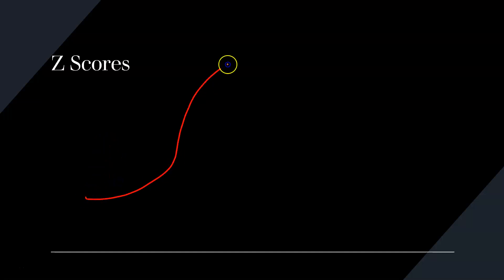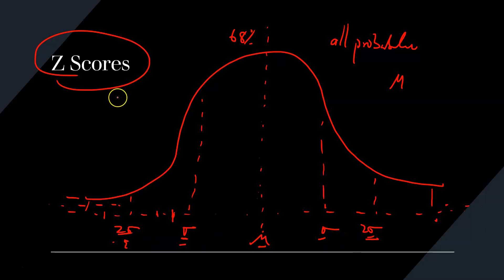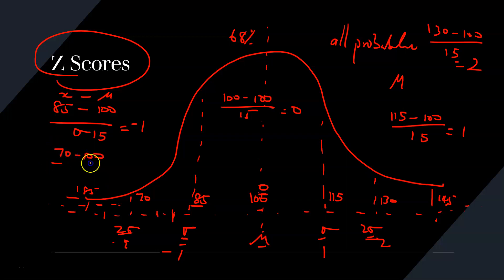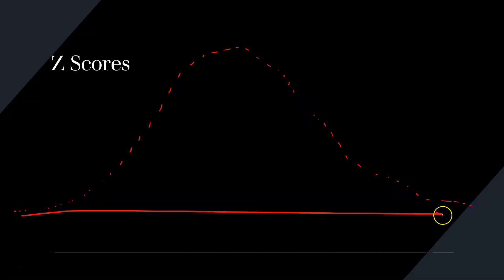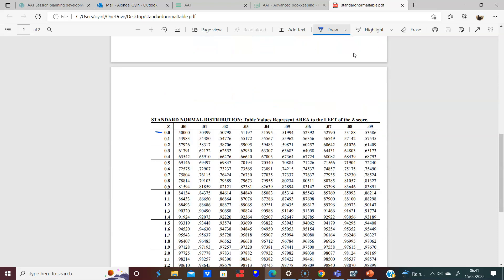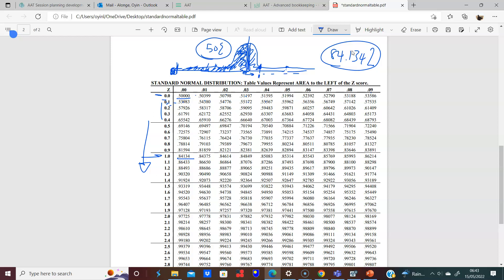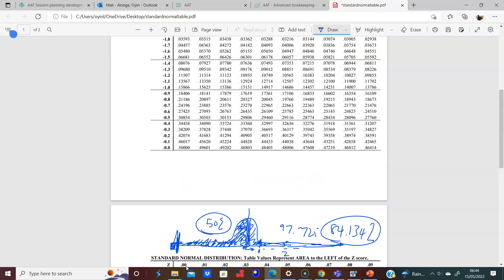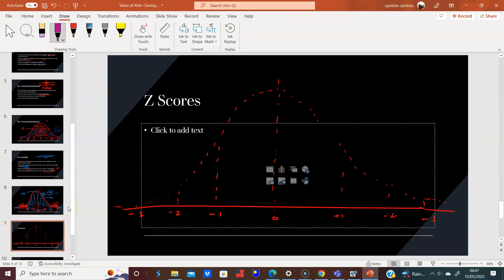Value at risk(Part Four)